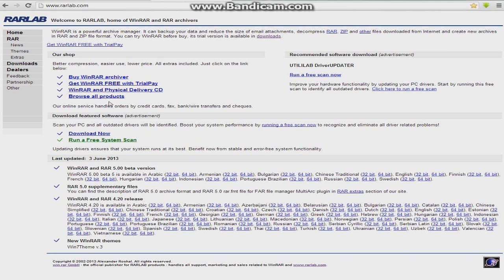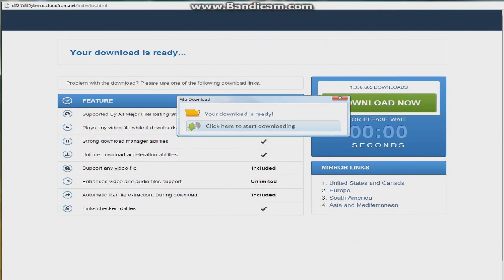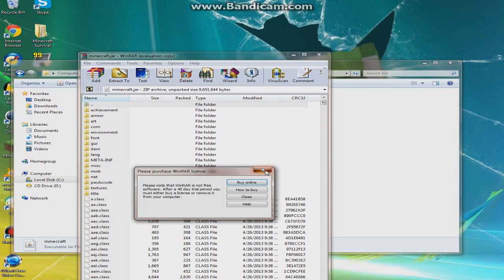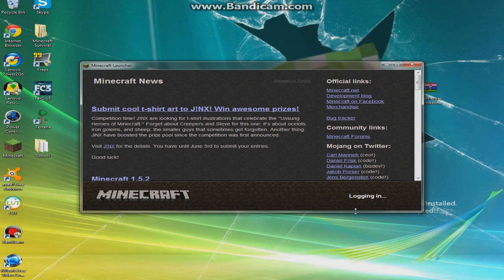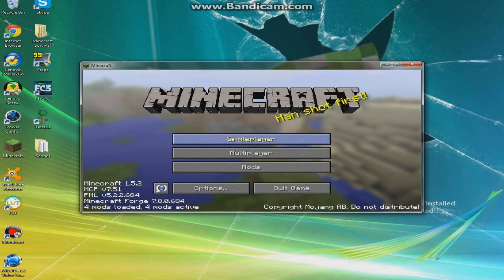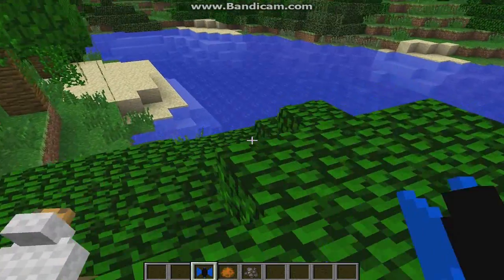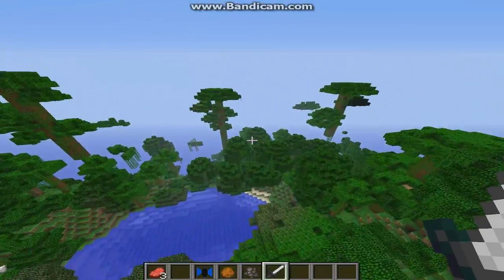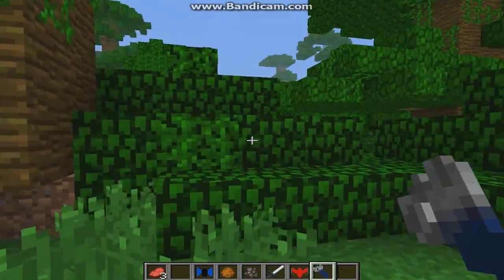How to Install the Superheros Unlimited mod for Minecraft 1.5.2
I hope this helped you install the Superheros Unlimited mod for Minecraft 1.5.2. The Superhero Unlimited mod for Minecraft adds mobs, weapons, armor, and many more cool items to your Minecraft 1.5.2. If you enjoyed this tutorial on how to install the Superheros Unlimited mod for Minecraft 1.5.2 remember to leave a like, favorite, and subscribe.